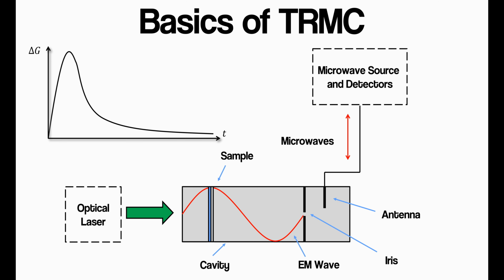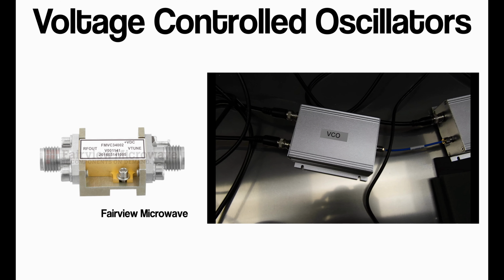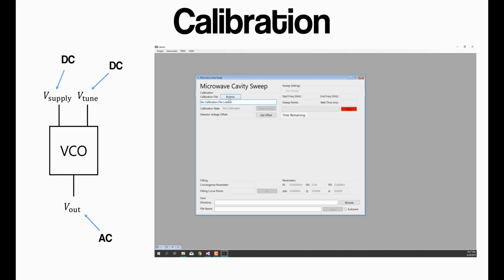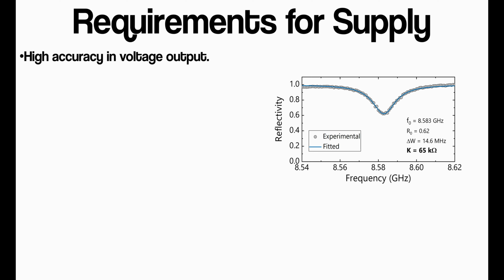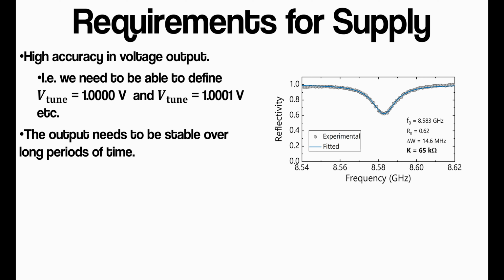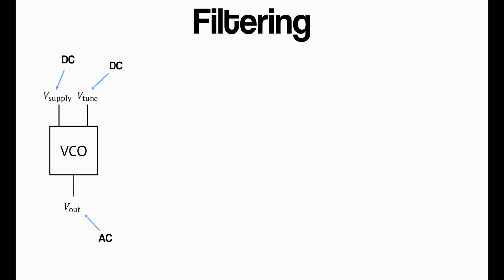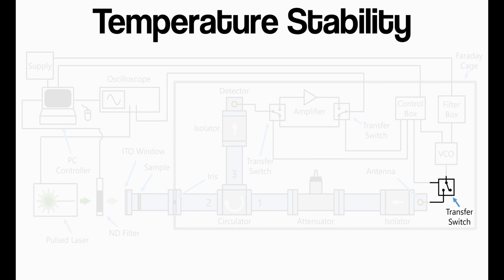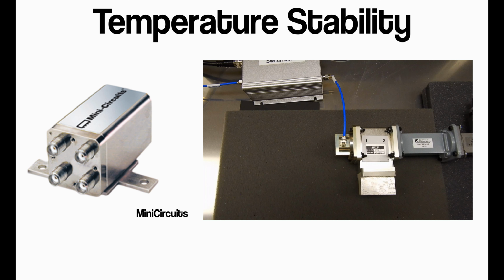Time Resolved Microwave Conductivity - Microwave Sources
A brief description of microwave sources in a Time Resolved Microwave Conductivity (TRMC) experiment.